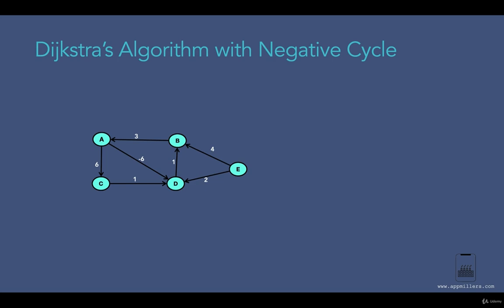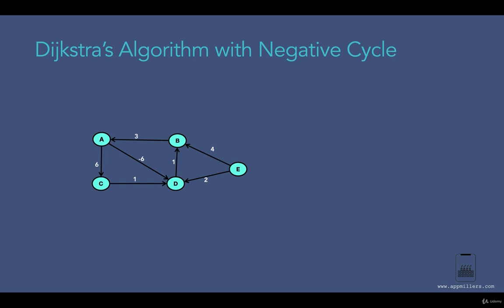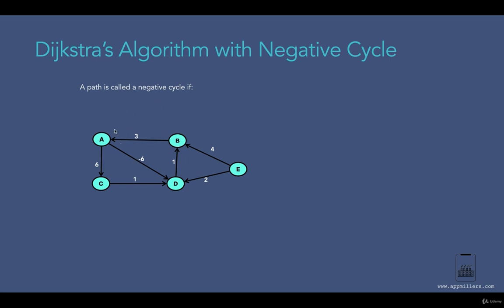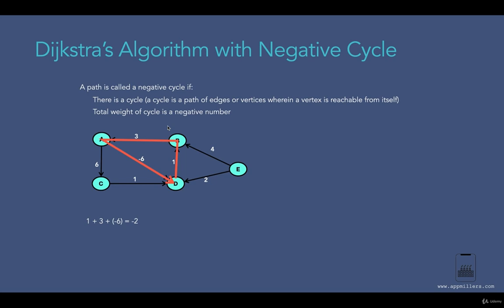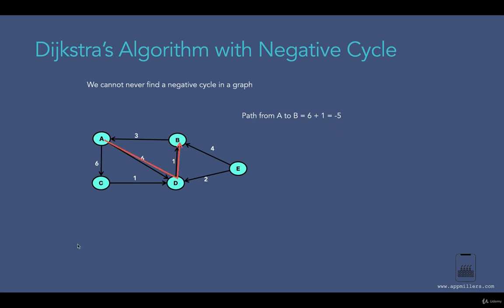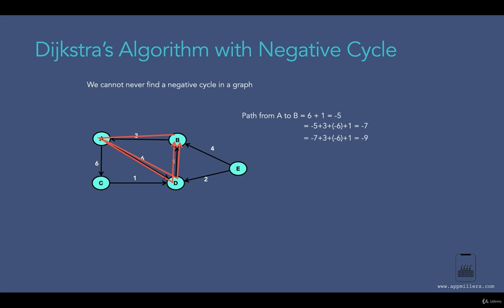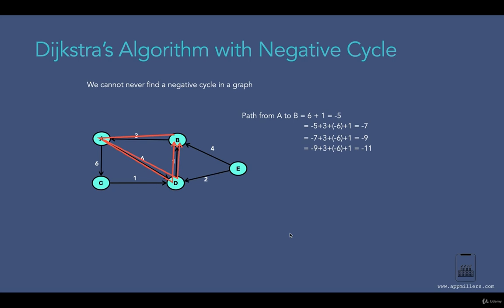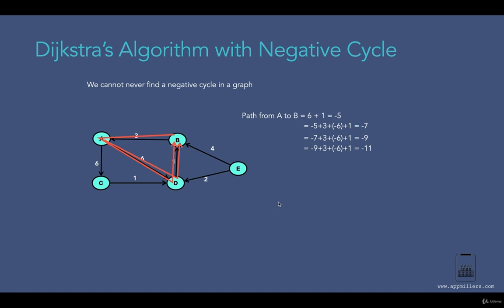004 Dijkstra's Algorithm with Negative Cycle